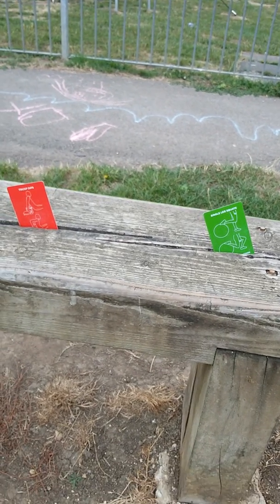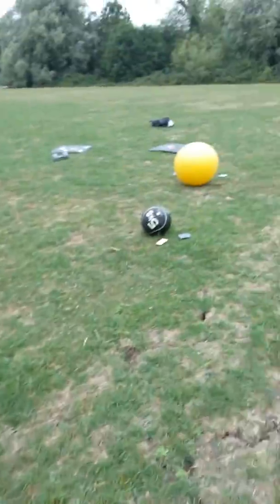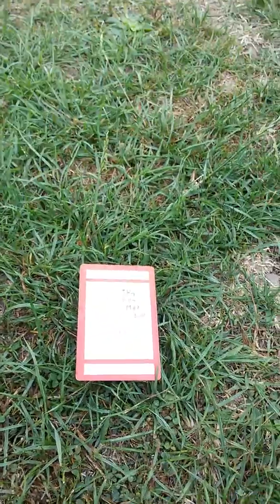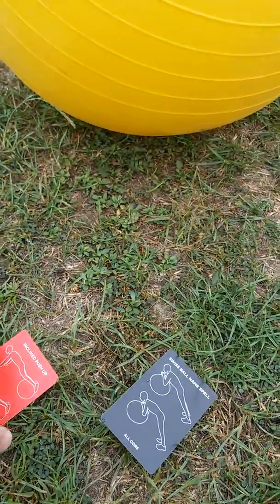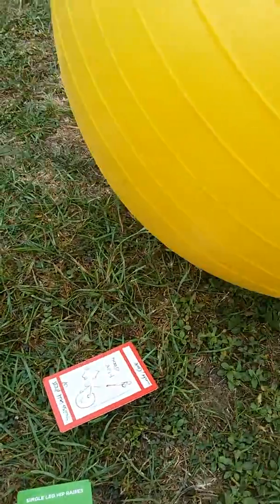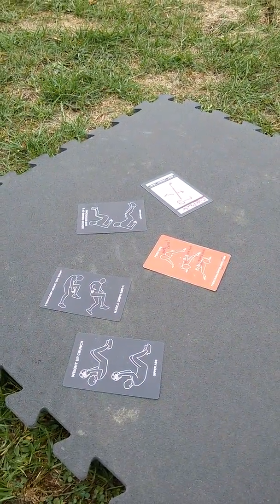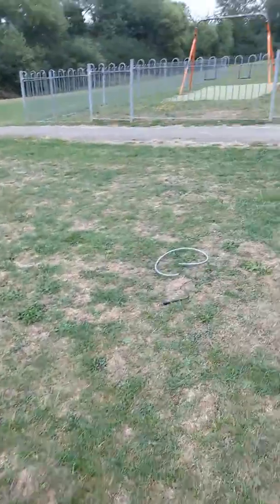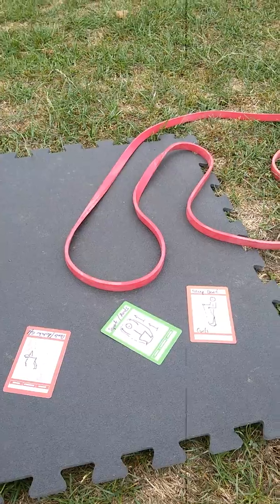Hiit Core Card park Gamify workout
Using the High intensity interval training cards to gamify your workout.
Make training and fitness fun and easy to follow